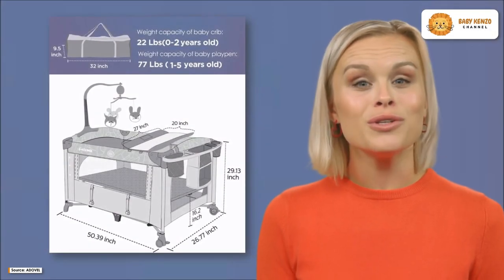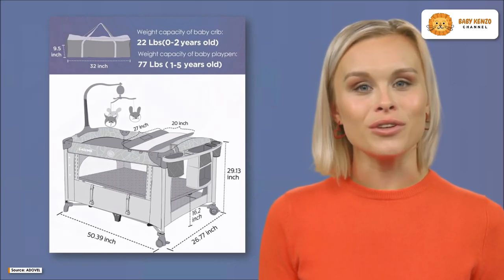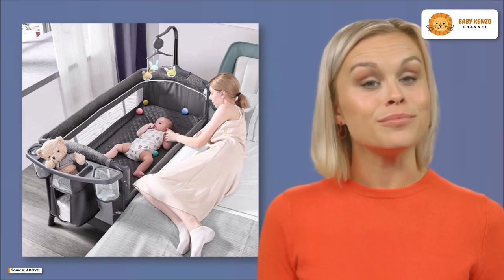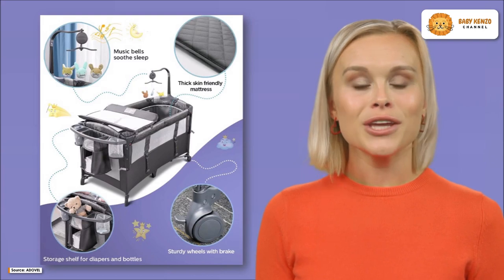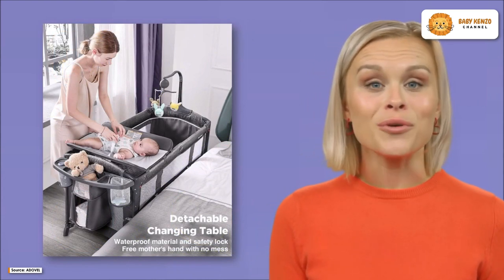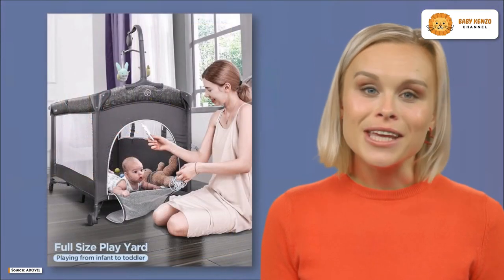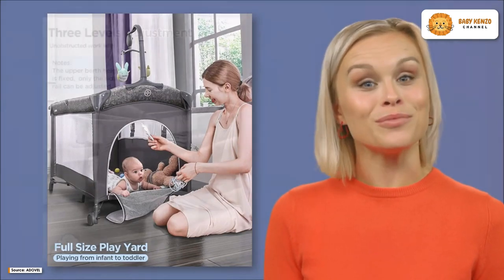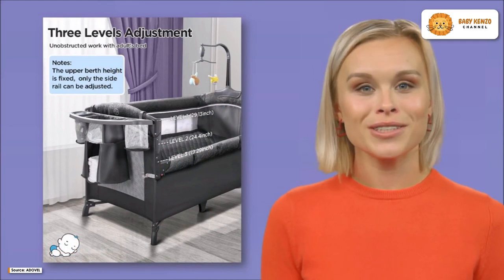ADOVEL 👶 | Baby Bassinet Bedside Crib, Pack and Play with Mattress !!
✅ *Diaper Changer and Playards from Newborn to Toddles*
🔥Baby Registry? Enjoy an Extra 15% savings and free welcome box from Amazon when you register via this

*‣ 🐧 Peaceful co sleeping Time:* A full size ADOVEL Pack 'n Play can turn into the bedside sleeper with the side zipper down for C-sectionas mothers take care of your babe even in the midnight instead of moving drastically. 3 adjustable height designed which meets safety standards
*‣ 🐧 Spacious Entertainment Space:* The Bottom Layer Can be Used as a Playard, available from baby to toddles (0-3 years old). Provide the closer space for mother-infant interaction
*‣ 🐧 Handy Diaper Changer:* Diaper Stacker help you change diapers and feeding no longer backache, you can fetch the diaper or the milk bottle from the side organizer for the temporarily need
*‣ 🐧 Rhythmic Mobile with 3 Soft Toy:* 3 soft dolls and cheerful songs can sooth your little one more to keep a peaceful mood and inspire children to play and learn
*‣ 🐧 Good Choice to Vist Grandparents:* Light structure for easy take in the journey, we send the travel bag coming with the package. You can set up and fold by only 4 simple steps. Please Make Sure lock the fence before push down the bottom base to keep sturdy